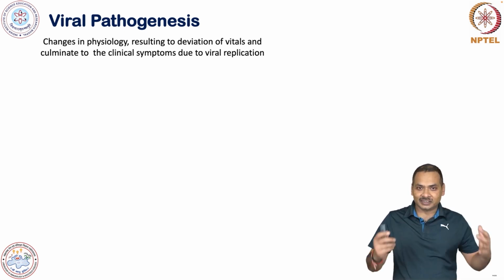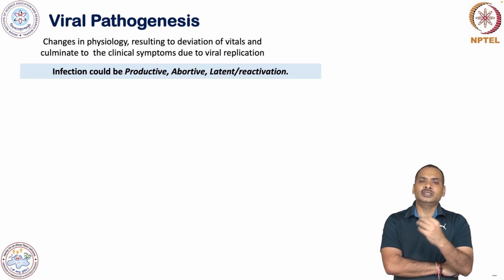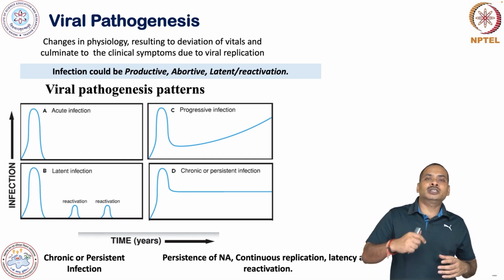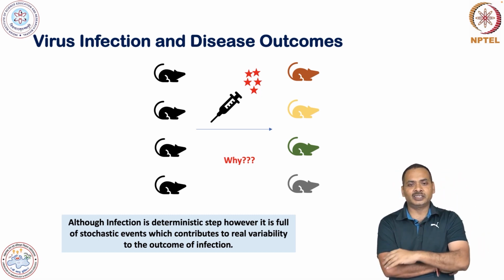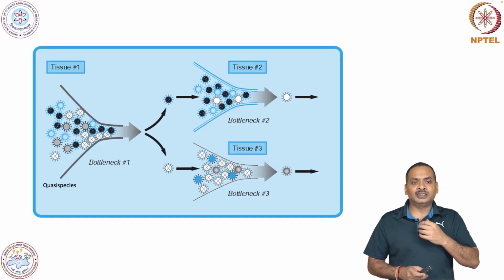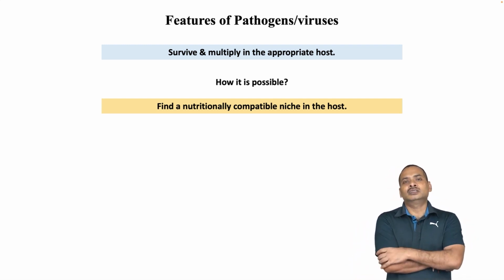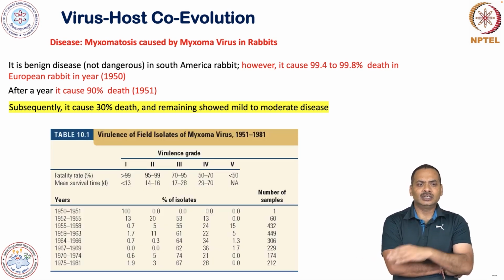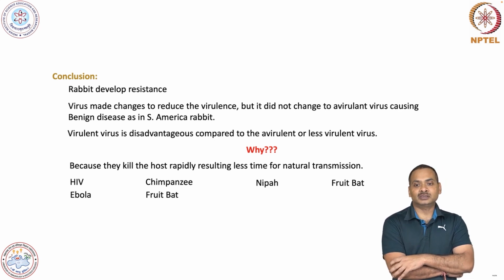Host-virus interaction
Subject : Biotechnology